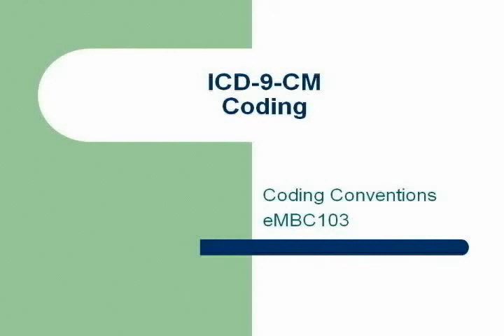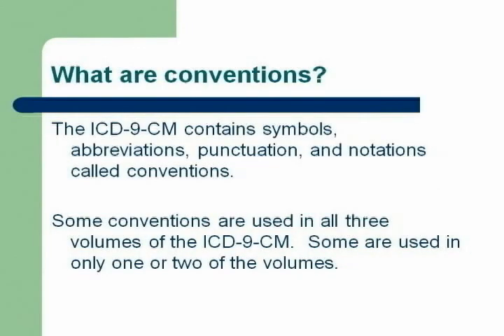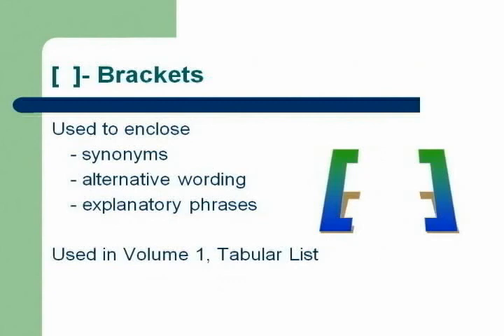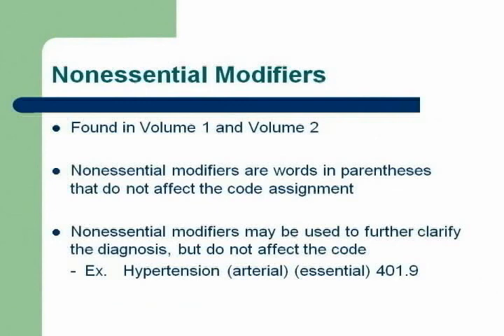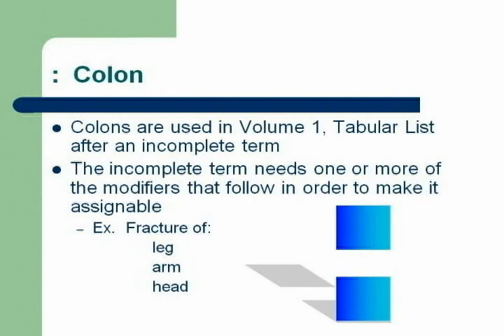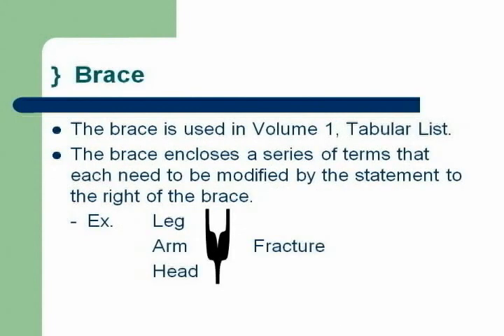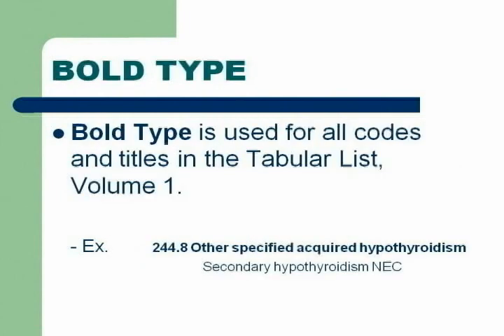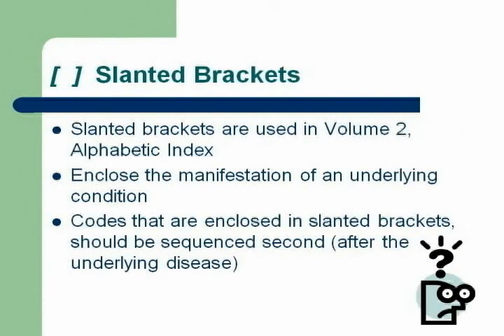Convention1of2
eMBC Conventions in coding